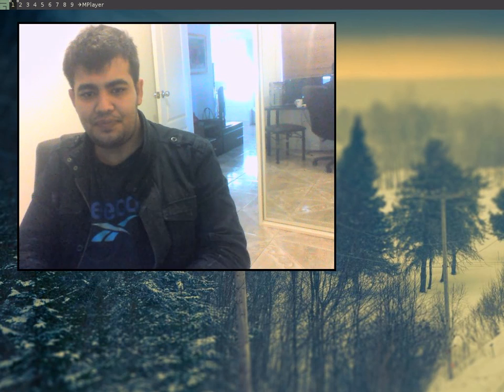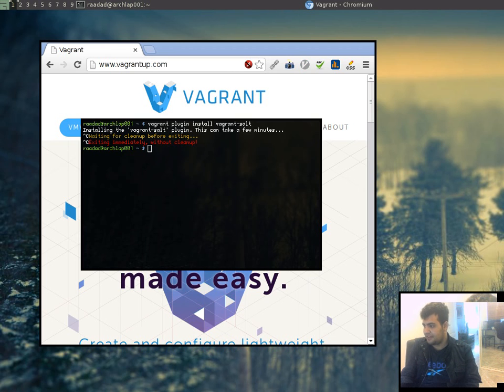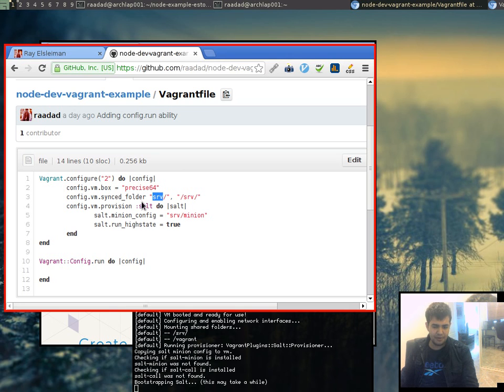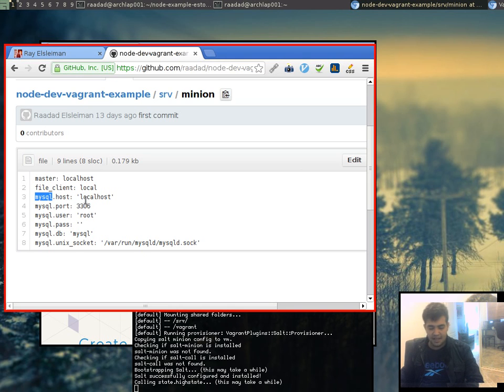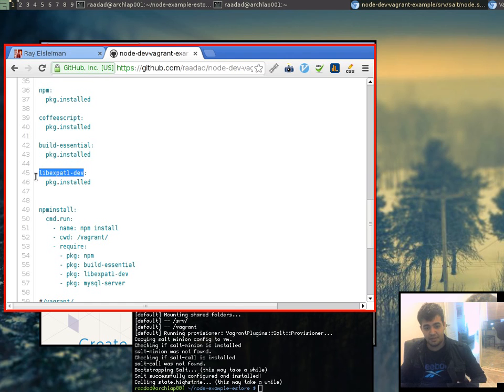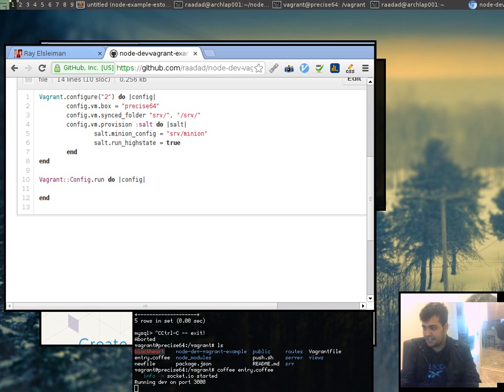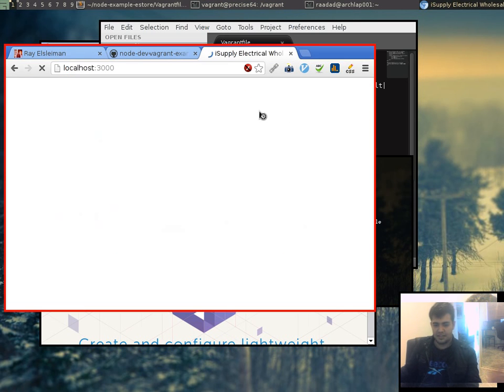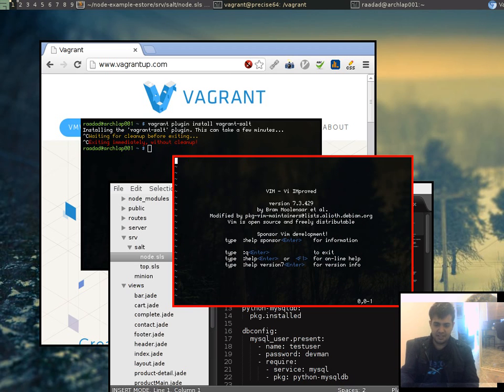Vagrant Tutorial - with saltstack and node.js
This screencast shows you how to use vagrant to bootstrap your project and automate the creation of your development environment.

Command to install salt plugin
vagrant plugin install vagrant-salt